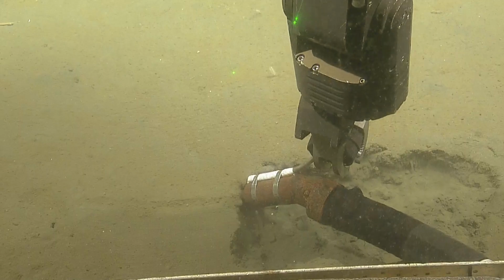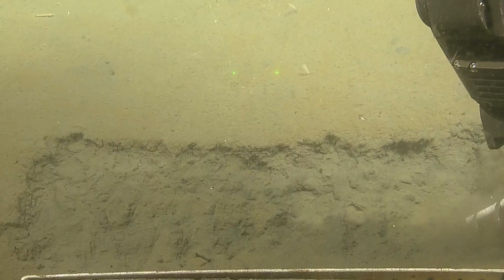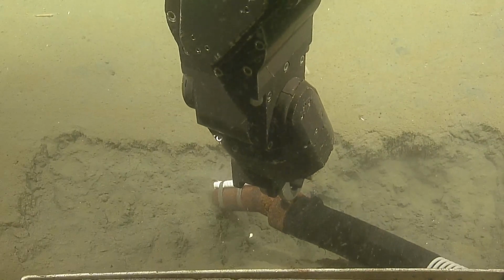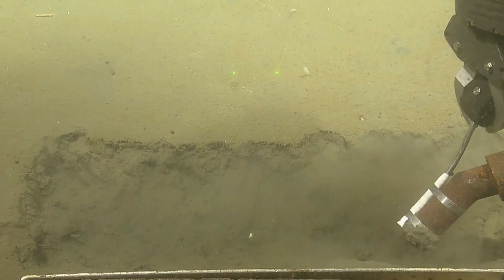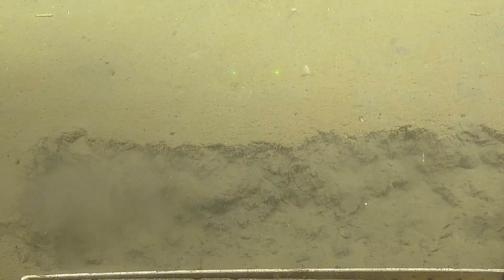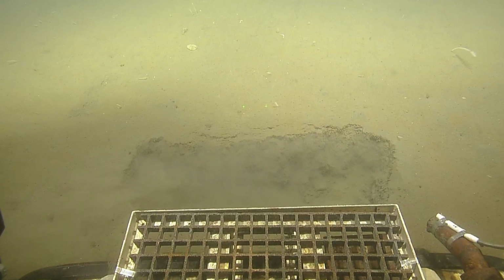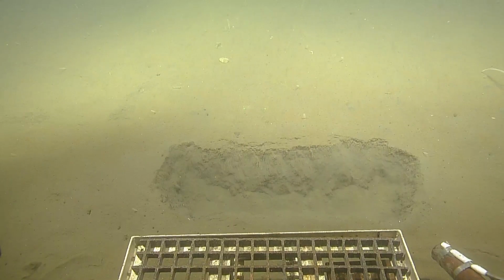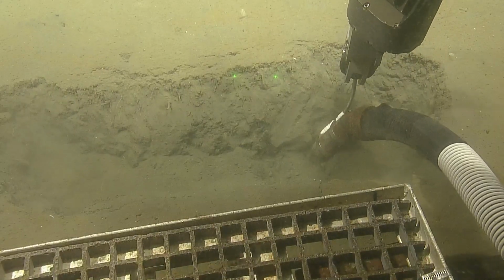ROV Hercules Dive NA121 H1814 2020 09 21 07 41 28 526 UTC 0